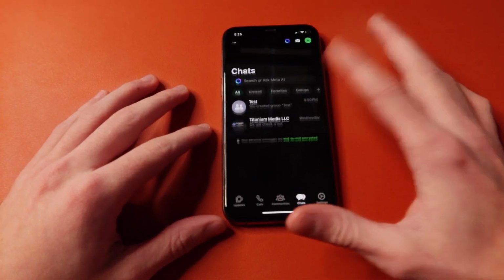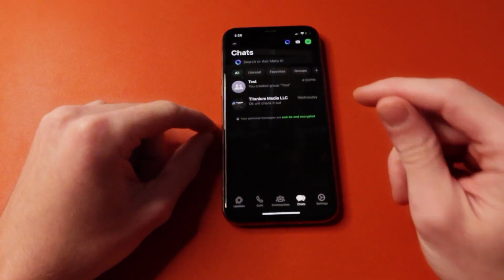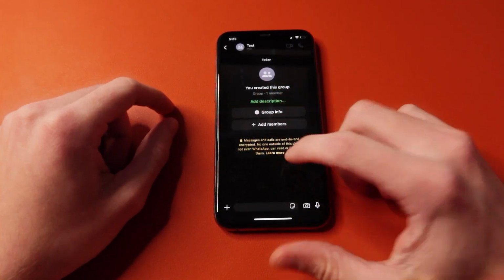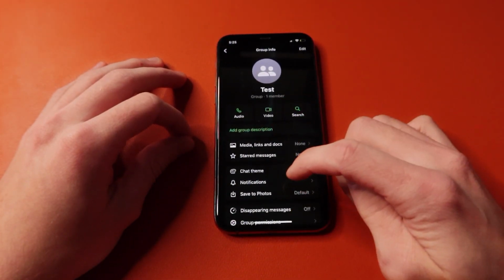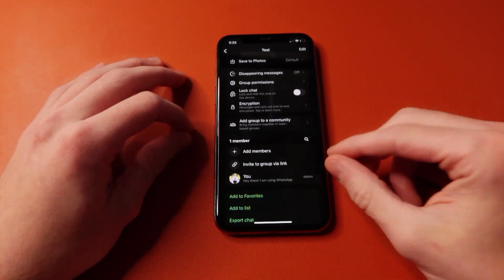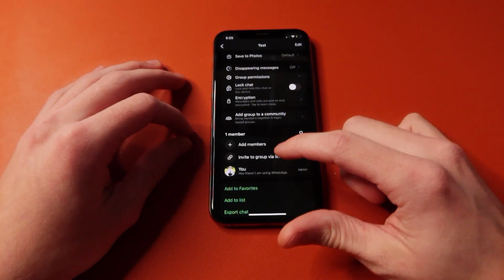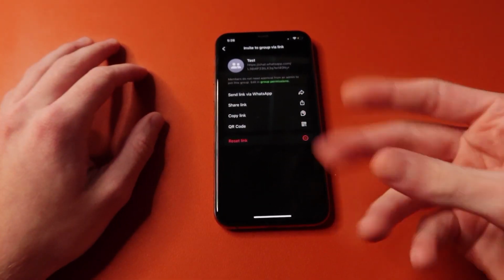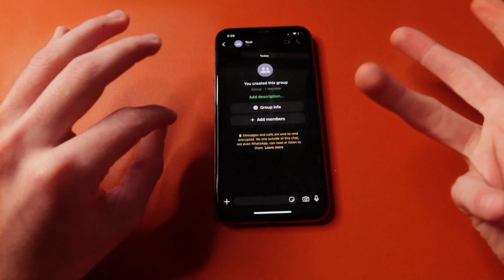How To Find WhatsApp Group Invitation Link: Quick & Easy Guide!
Want to share your WhatsApp group with others? 📱✨

Learn how to find and share your WhatsApp group invitation link in this simple step-by-step guide.  We'll walk you through the process, whether you're using Android or iPhone, so you can easily invite friends, family, or colleagues to join your group. Perfect for growing communities or organizing events!